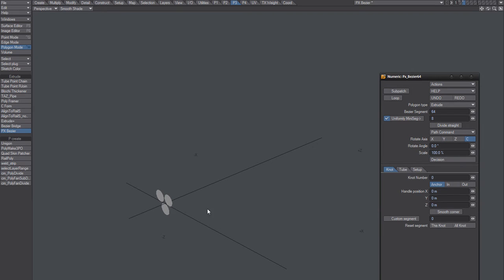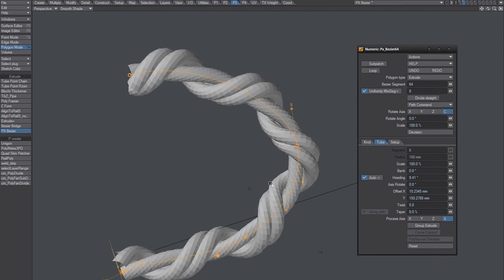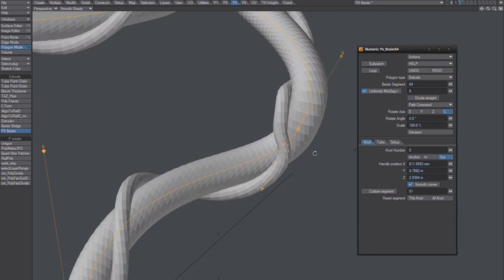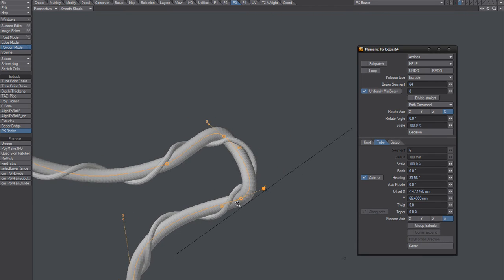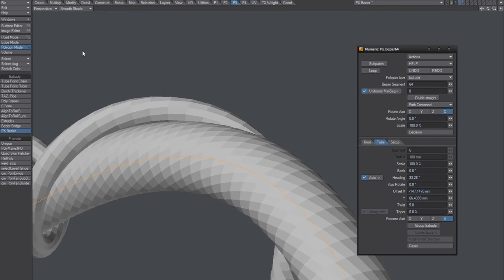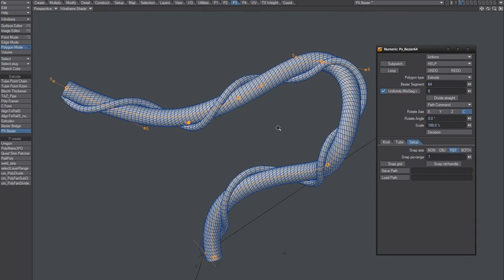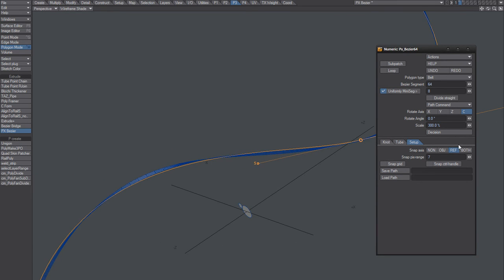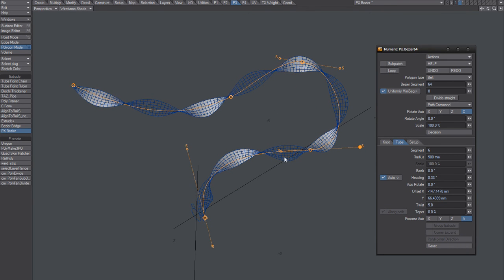LightWave Model - Pipe with Spiral Cable / Rope (PX Bezier)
Spiral Cable / Rope using PX Bezier